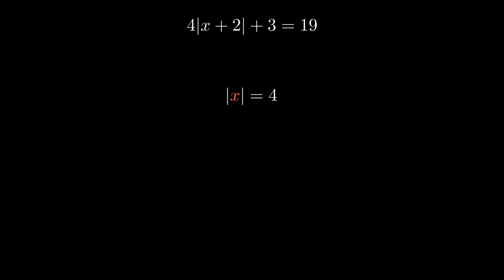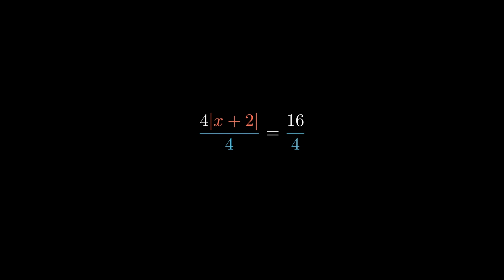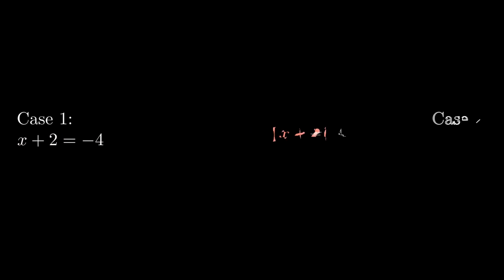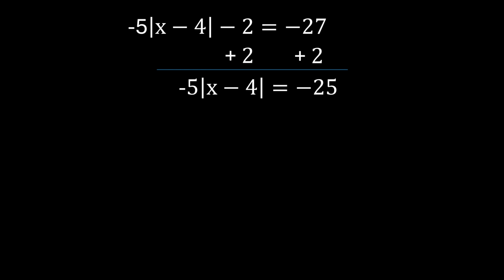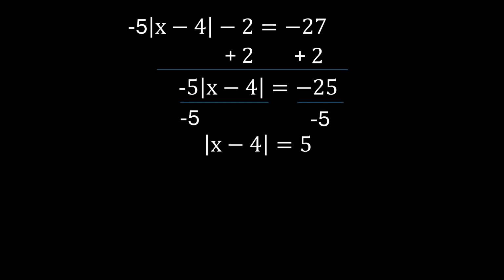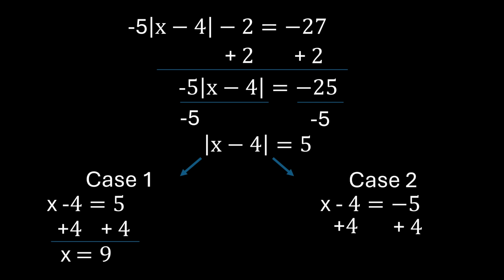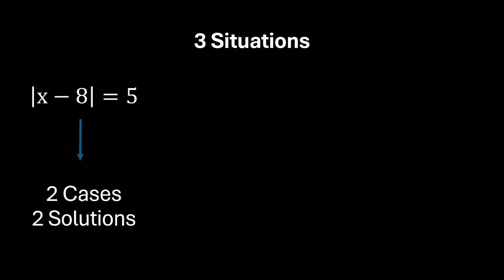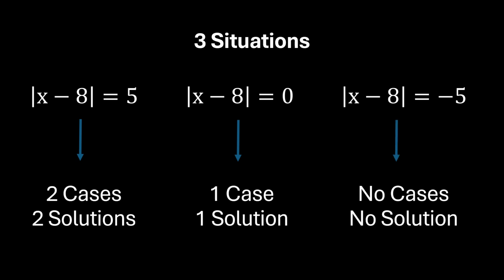Solving Absolute Value Equations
Learn how to solve absolute value equations!